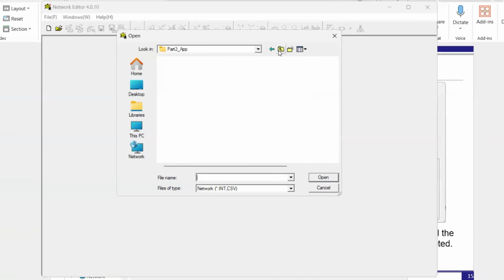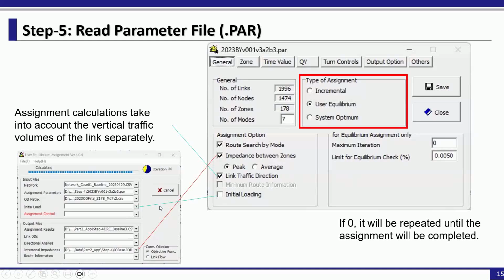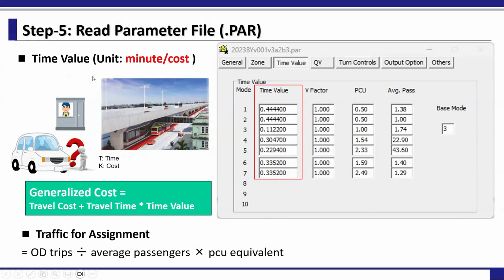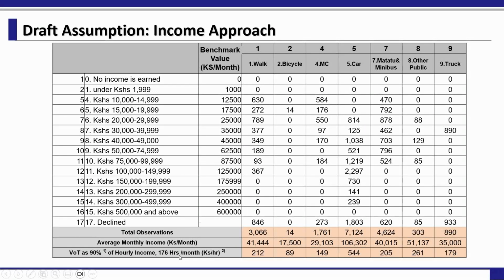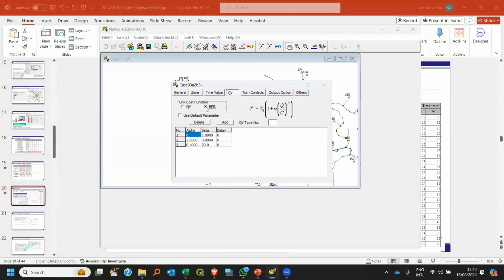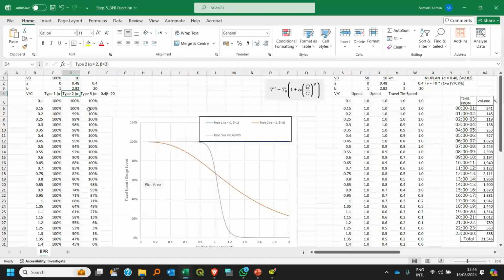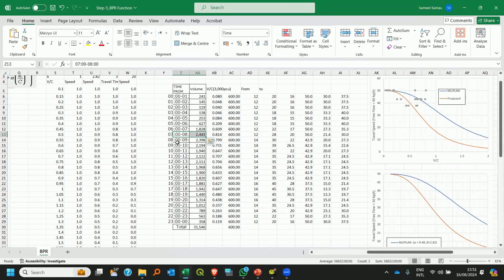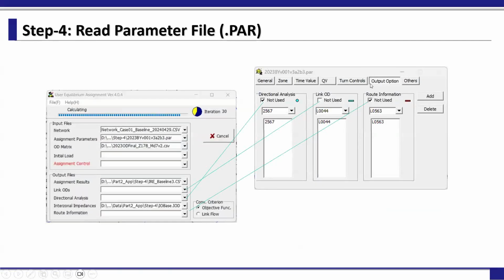20240816_NMAPTTA_DF Training Session 05_part 2: Assignment Parameters